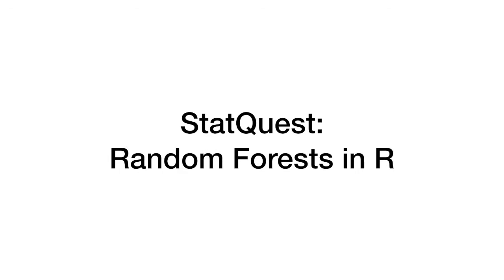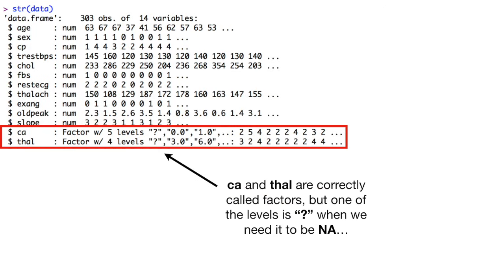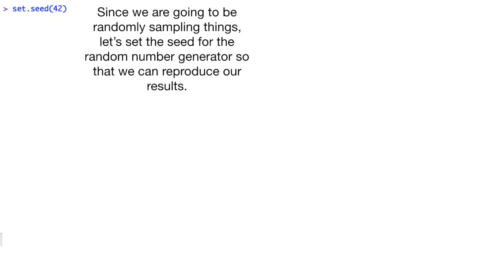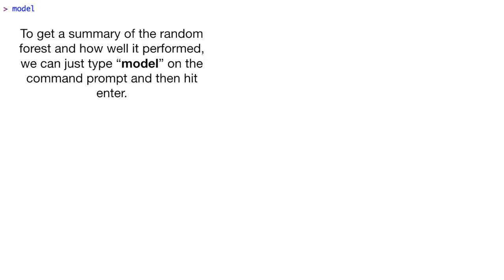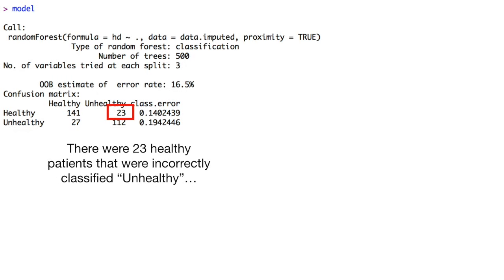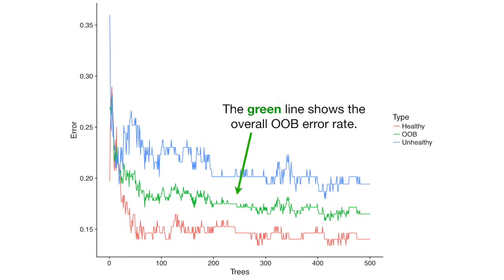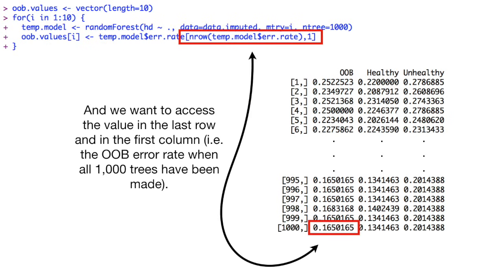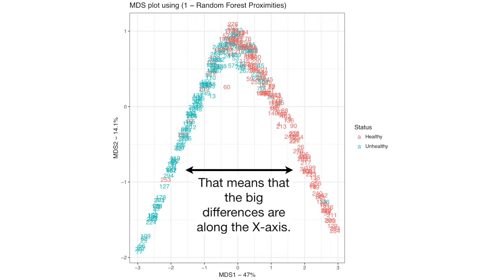StatQuest: Random Forests in R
Random Forests are an easy to understand and easy to use machine learning technique that is surprisingly powerful. Here I show you, step by step, how to use them in R.

NOTE: There is an error at 13:26. I meant to call "as.dist()" instead of "dist()".

The code that I used in this video can be found on the StatQuest GitHub:

...or...